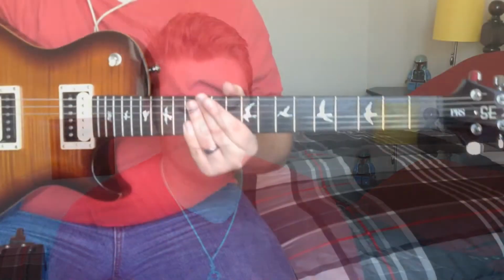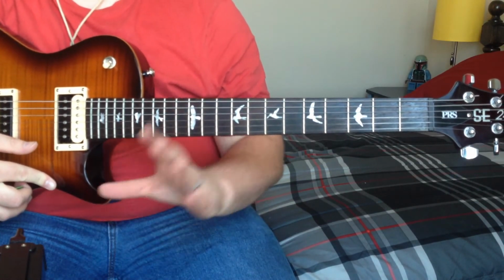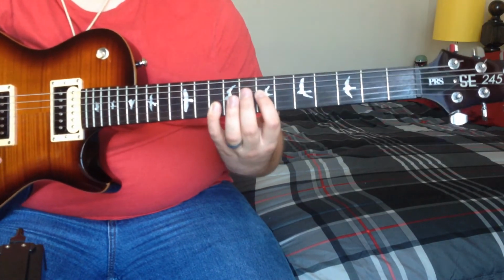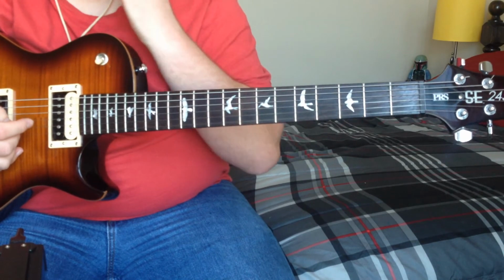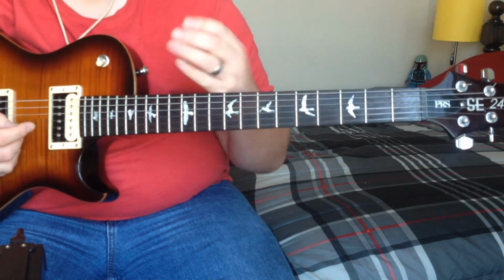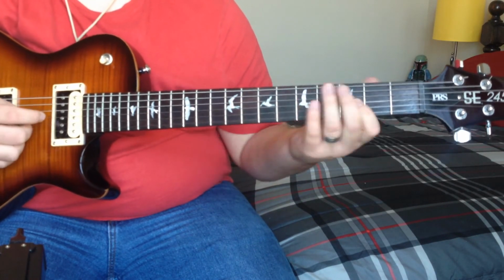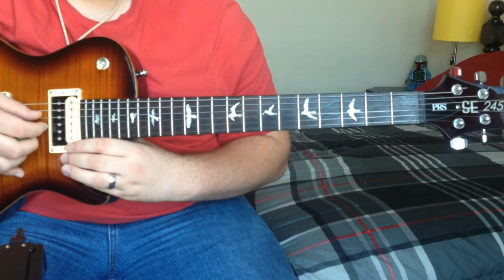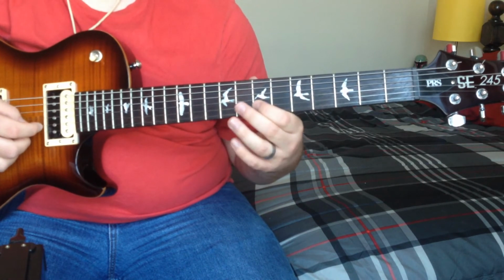Soloing In Worship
A basic introduction to soloing in a worship setting. Hope it helps!